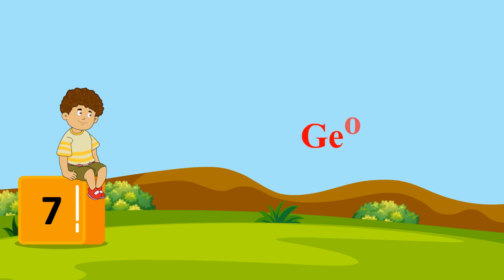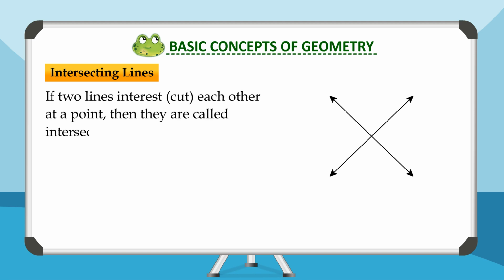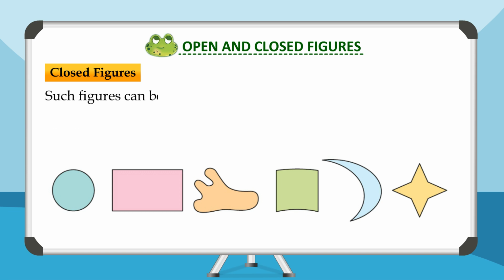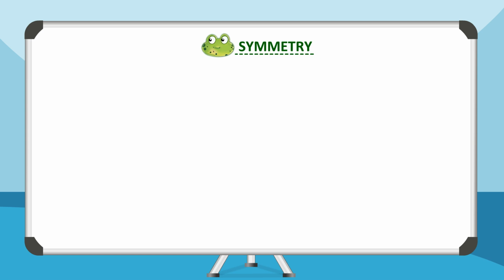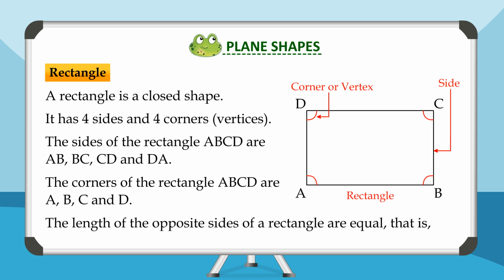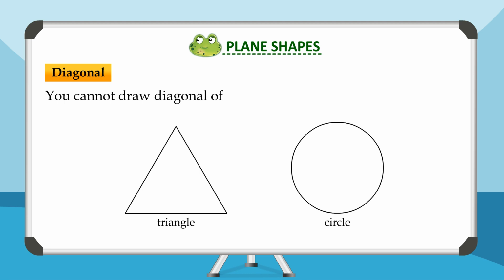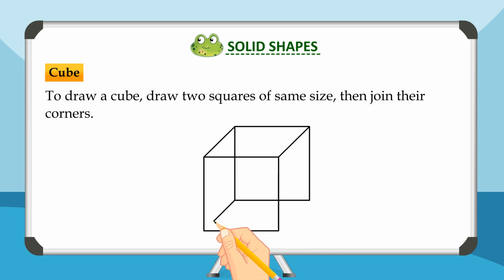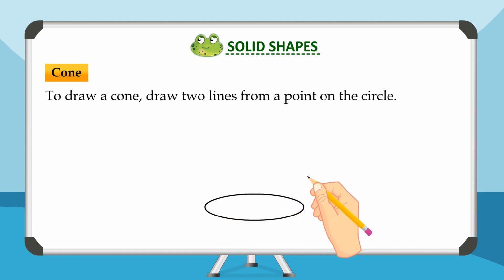Class 3 Math 7